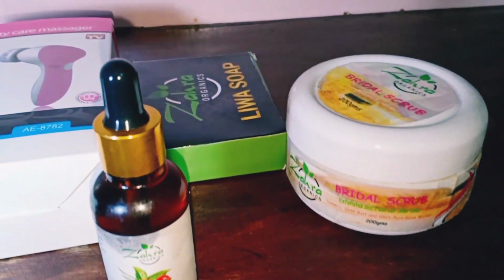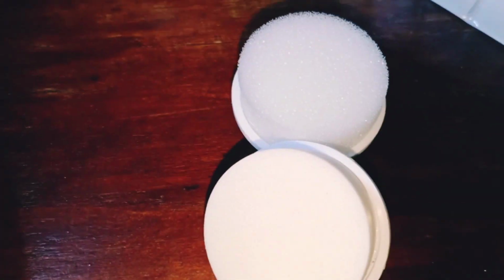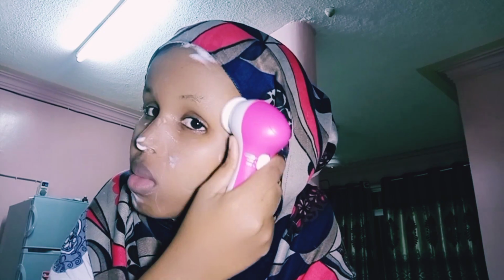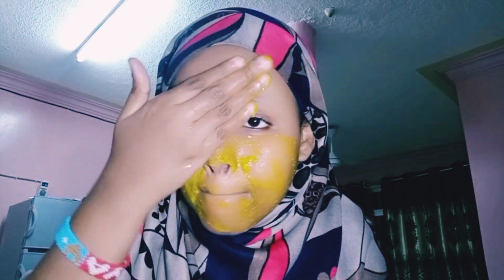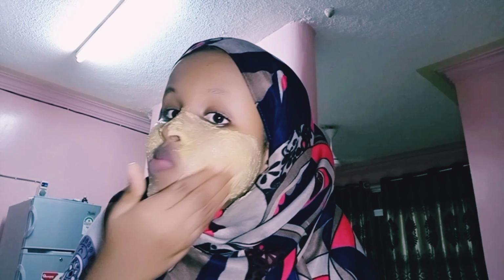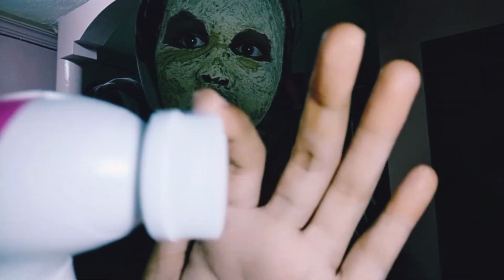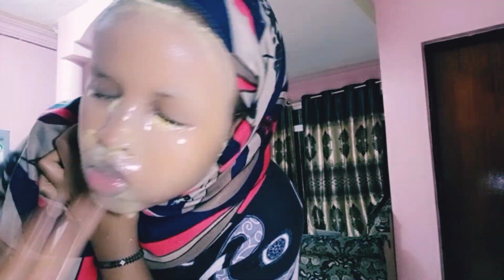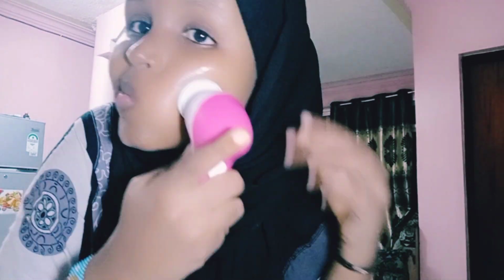My new skincare routine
I have started a new skincare routine. All the products that I am using are all-natural. I use the facial massager which helps in the circulation of blood. I use a few products, the cleanser, scrub and the moisturizer. With this I get the glow in my face.

The products from Zahra organic.

MUCH Love,Light 💡and Blessing.